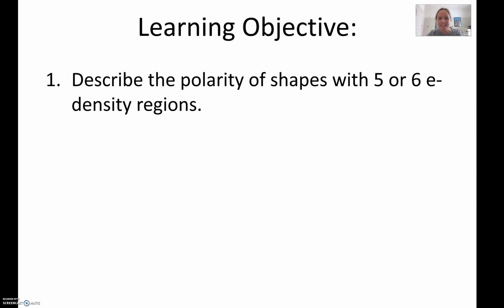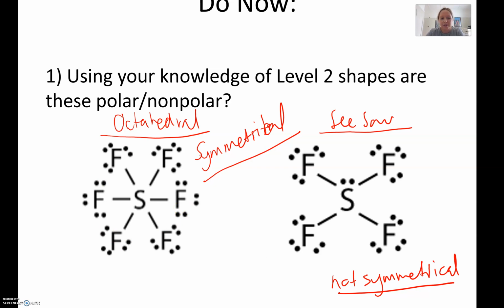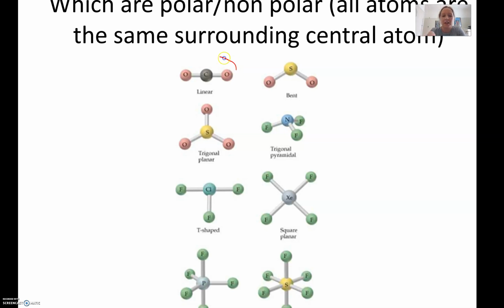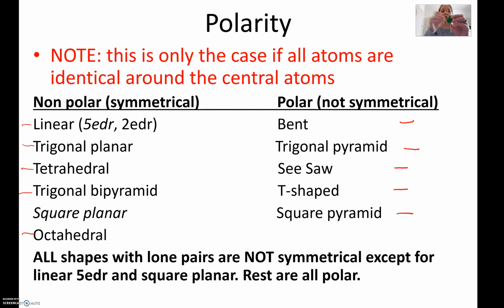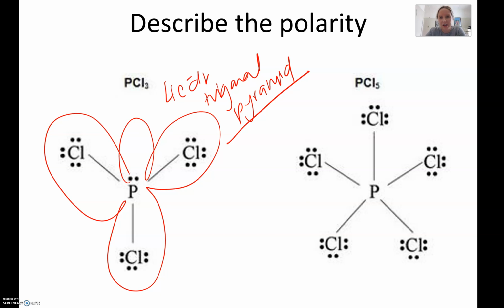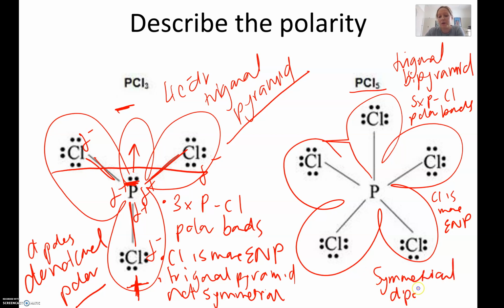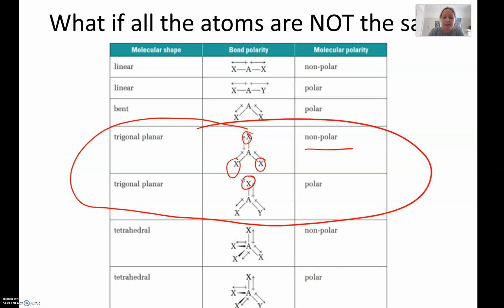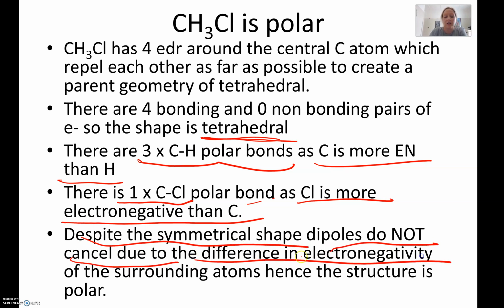3 4 Lesson 10 Polarity PART A